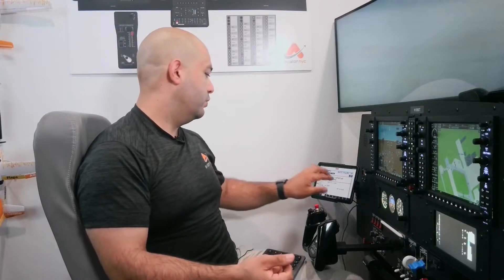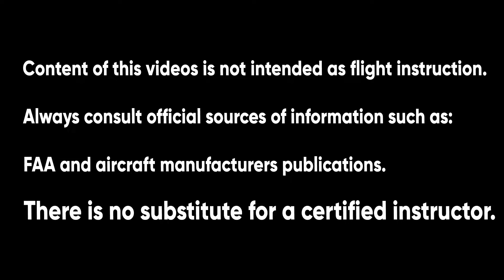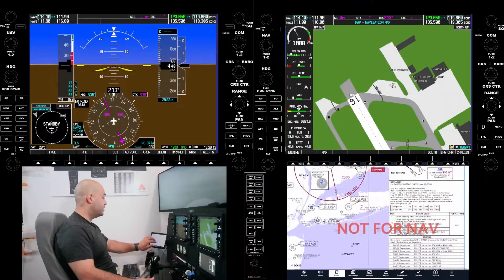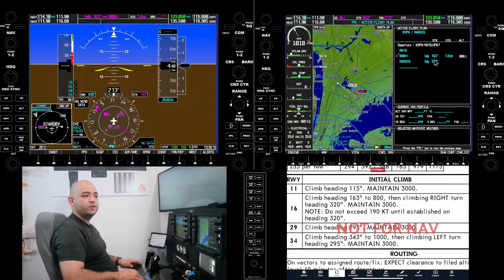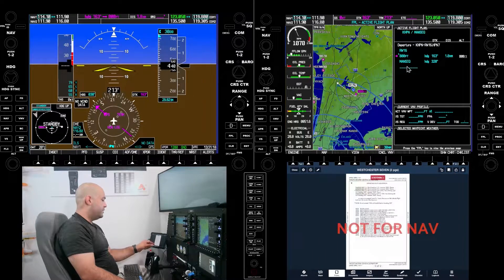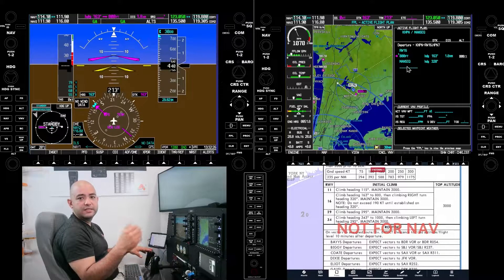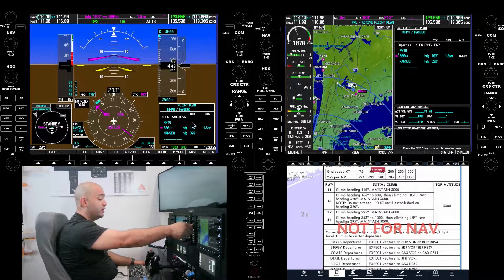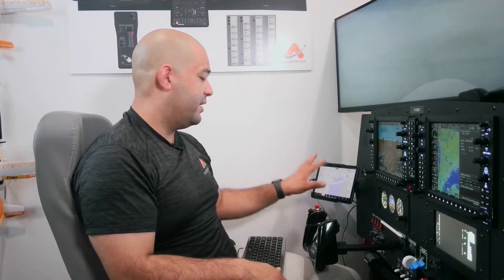Are You Choosing Vectors or Initial Approach Fix (IAF) Correctly? | Garmin G1000 Tutorial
Improved Description: Dive into the intricacies of aviation navigation systems as we shed light on the differences between the choice of Vectors and Initial Approach Fix (IAF) when operating with the older variants of the Garmin G1000 software.

Discover the importance of mindful navigation, with older versions not loading all waypoints before the Final Approach Fix (FAF), requiring pilots to exhibit enhanced vigilance during Vectors or IAF selection. Contrast this with the convenience provided by the newer versions that preload all waypoints leading to the FAF.

Experience a real-time demonstration of loading an ILS 27C approach at the bustling Chicago O'Hare (KORD), selected for its multitude of waypoints prior to the FAF. See a seamless transition from an outdated Mirage G1000 to a state-of-the-art StationAir G1000NXi, highlighting the stark differences in loading Vectors.

This video serves as the first part of a two-part series, with the follow-up video discussing how to activate the approach.

Navigation Timeline:
00:00 Intro
00:28 Disclaimer
00:43 ILS 27C KORD
01:29 Loading the Approach
02:05 Old vs New
02:22 Selecting IAF
02:48 Load vs Activate
03:47 New G1000 Version
04:05 Loading the Approach (new G1000)
04:10 Vectors (New G1000)
05:20 ATC Vectors vs. Vectors loading the approach
05:30 Future Video- Vector for the approach
05:46 De-Brief